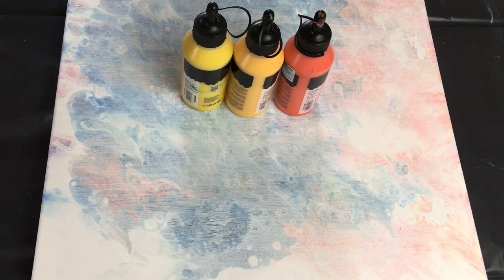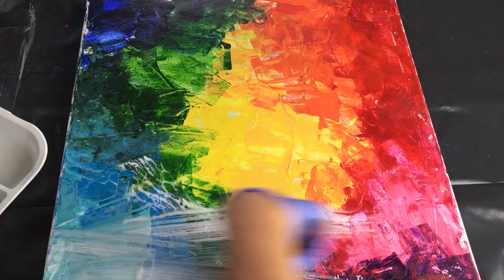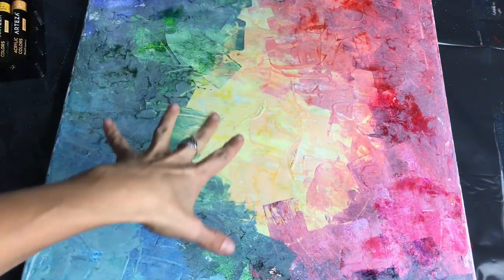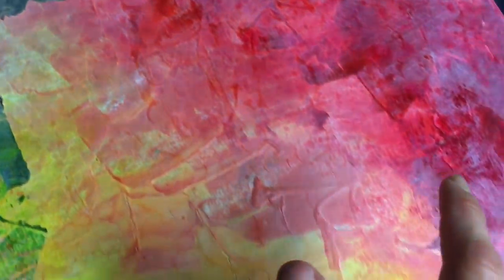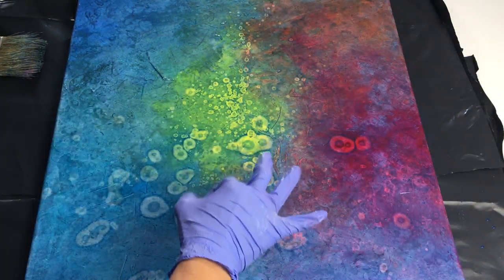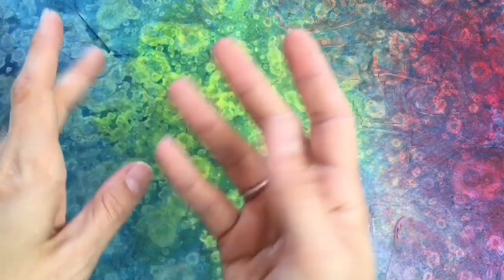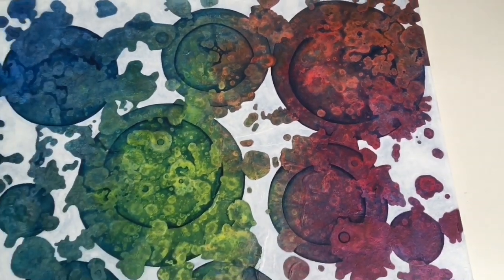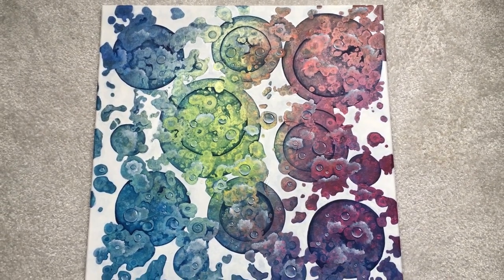#041 We are all connected - Unique technique with rainbow cells and bubbles, abstract painting demo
Happy New Year everybody! New year deserves a new technique :-) I am soooo happy I finally finished this piece of art. It took me a while, but it seems like it´s complete now. I call this painting We are all connected, because I feel like we all are truly connected through our art, through painting, passion and inspiration. I hope you´ll enjoy my new painting art tutorial. I wish you all the best in New Year 2020, amazing colourful experiences, lots of happiness and mainly good health. And if you´d like to kind support me and my art, you can do it though this
Thank you soooo sooo sooo much for any donations. Love, Veronika Mii

P.s. Thank you so much to my dear talented artist friend Peter, who showed me this technique. Thank you for inspiring me and others.